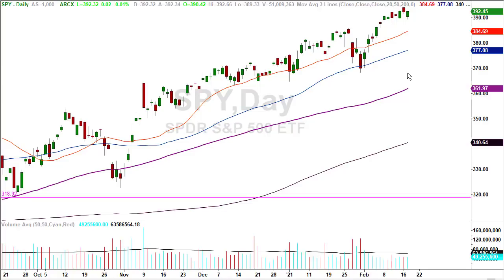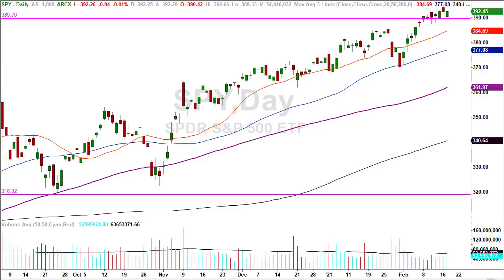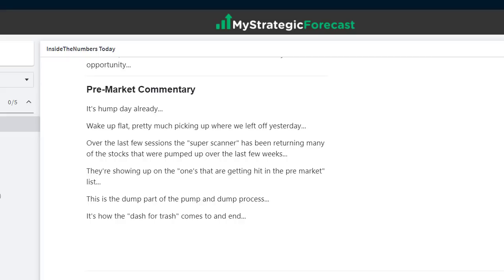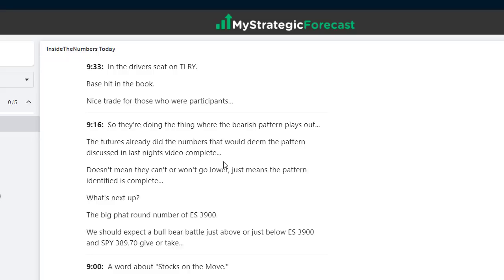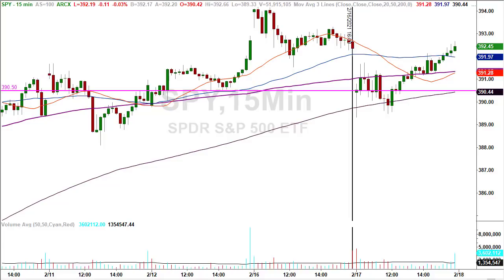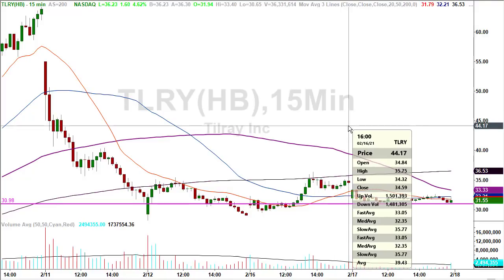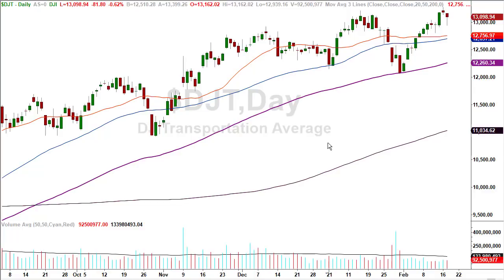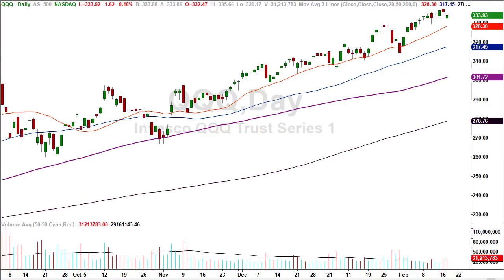Buy the dip crowd still large and in charge...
Today’s market tried to put in an early sell, but the rejected by the “buy the dip” crowd...